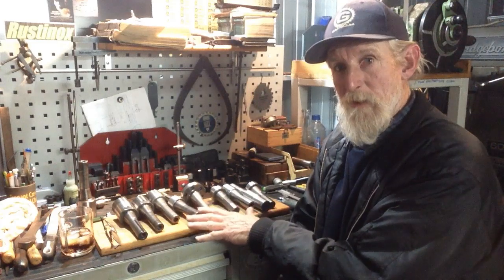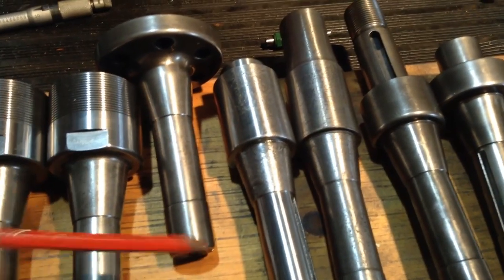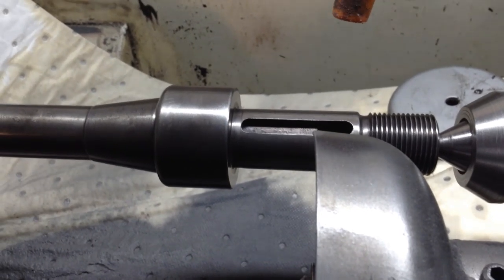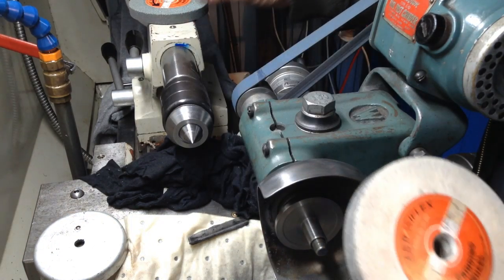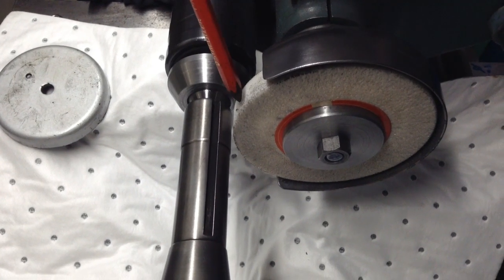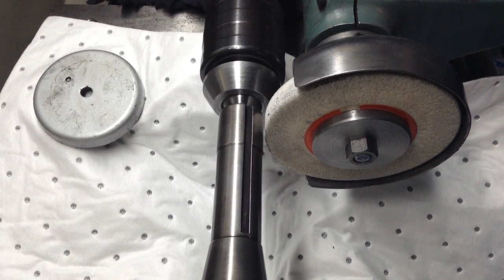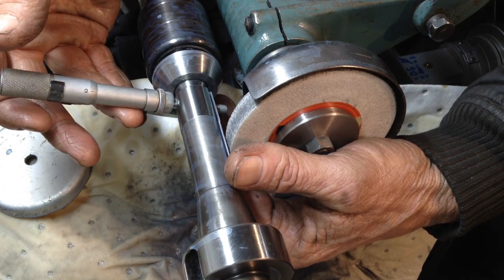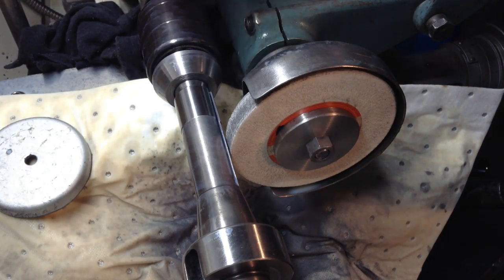Machining R8 Tooling For The Bridgeport . Part 9 B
A little more tool post grinding !